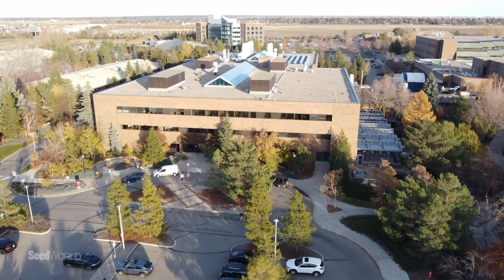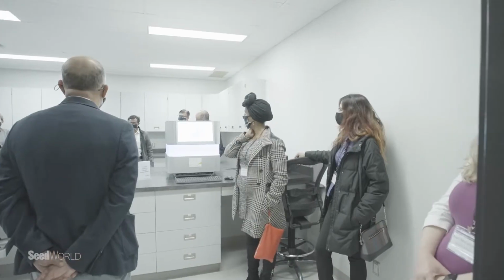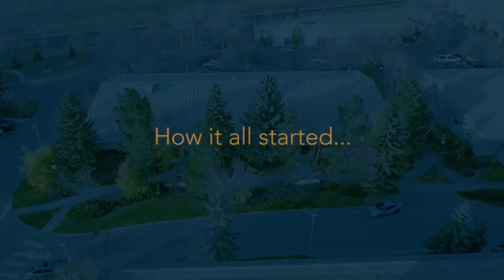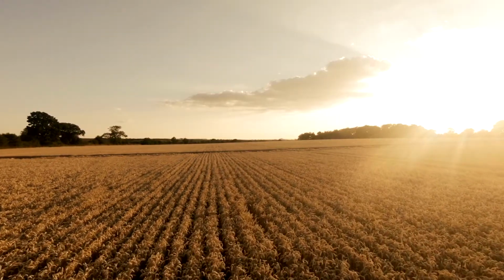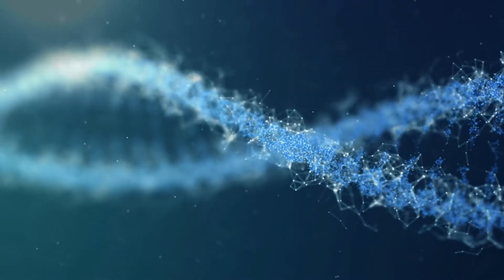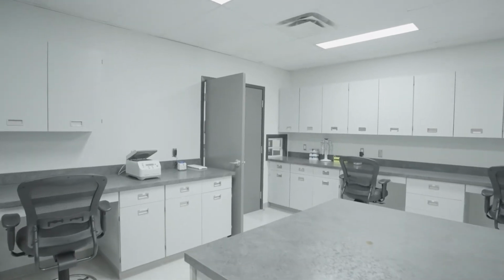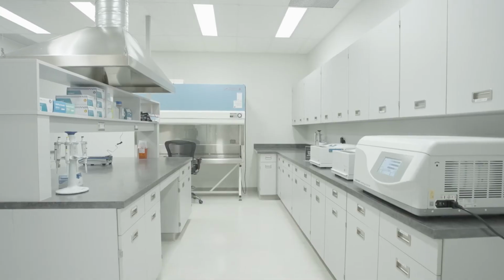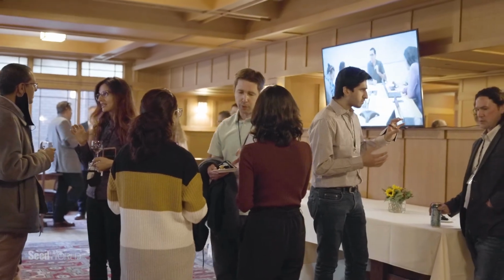NRGene Opens its Canadian Facility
NRGene’s technology is making it possible for researchers to speed up their breeding programs like never before. We cover the opening of their new Canadian office in Saskatoon, Sask.